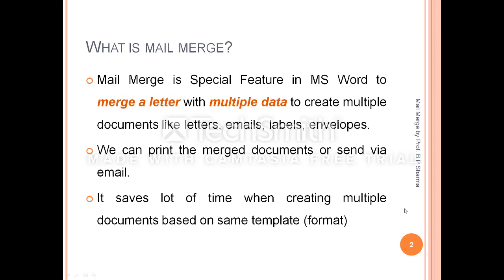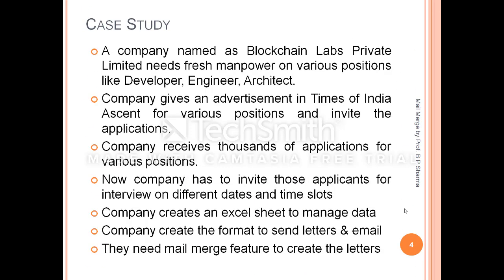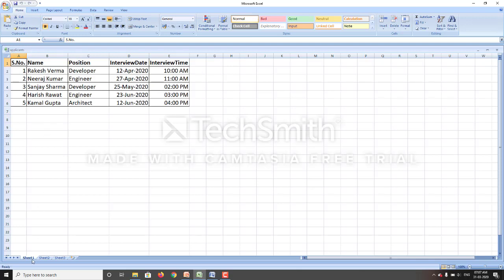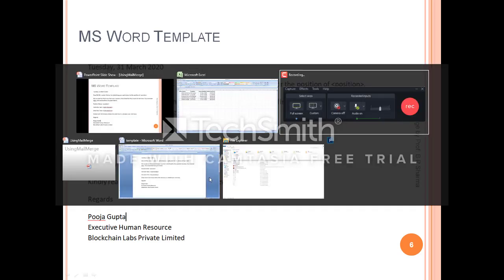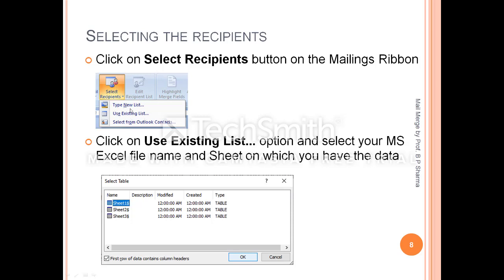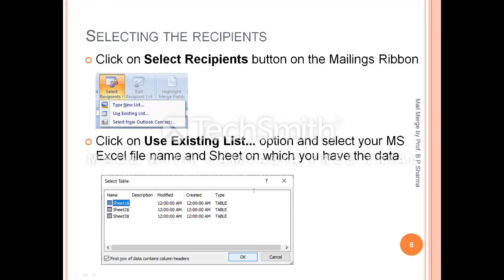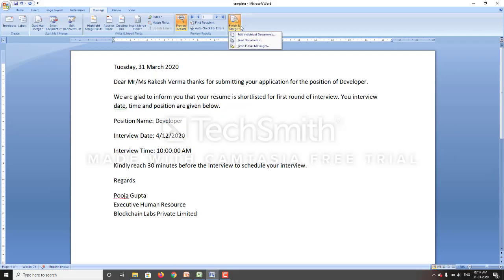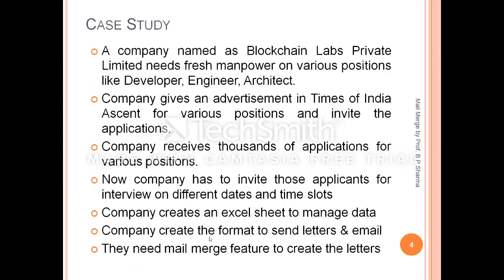MailMerge with Case Study 2020:: MS Word :: Office Automation :: MBA :: ABES Engineering College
This video provides practical knowledge about Mail Merge Feature of MS Word with practical examples using a case study.